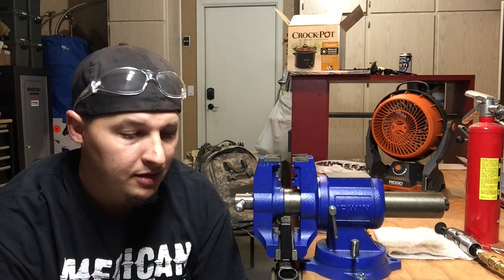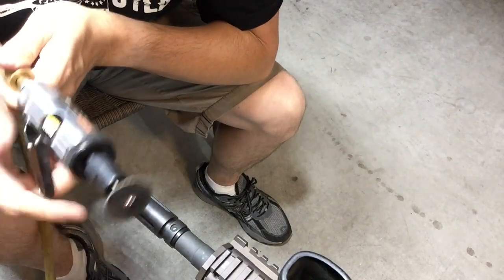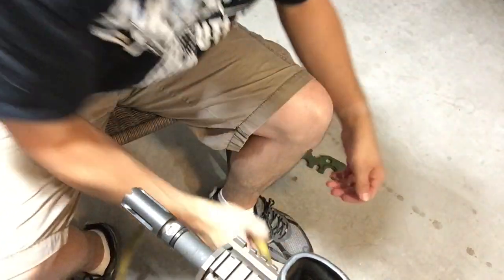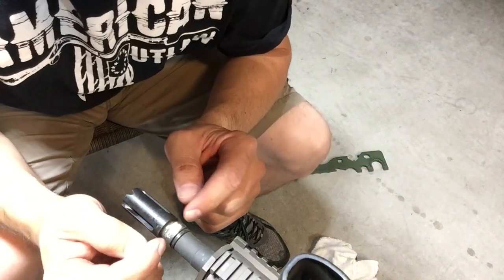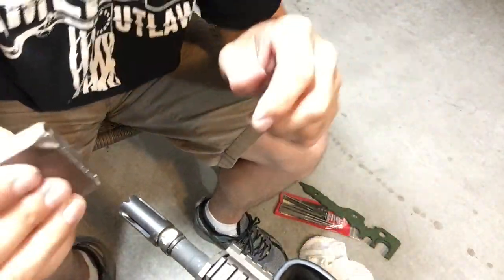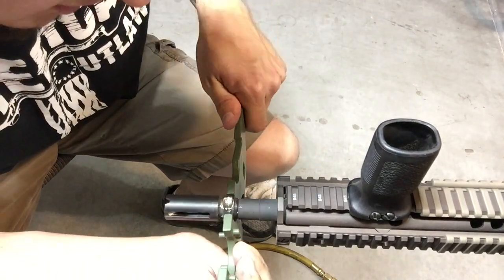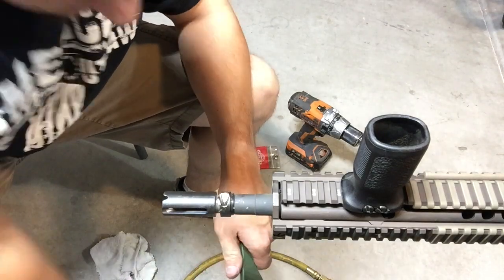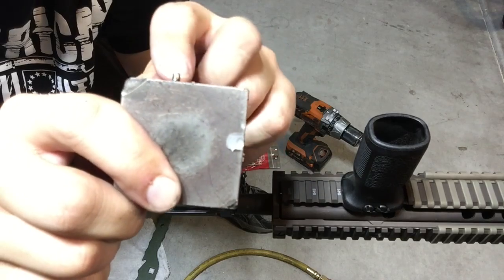Removing Daniel Defense M4a1 Pinned and welded Bird Cage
How to remove a pinned and welded muzzle device.  Skip to 13:45 to see the pin popping out.  Daniel Defense M4A1 14.5" pinned and welded muzzle devise removal.